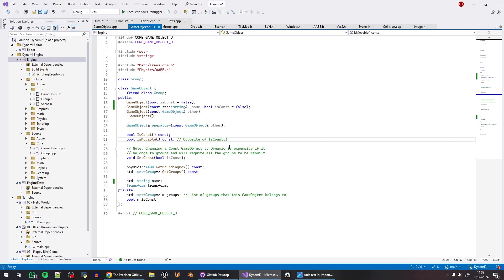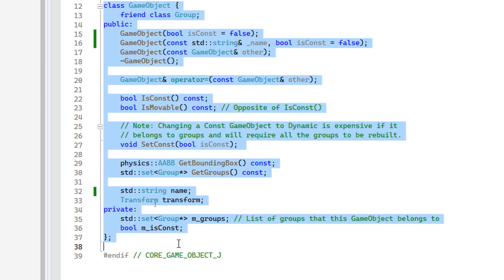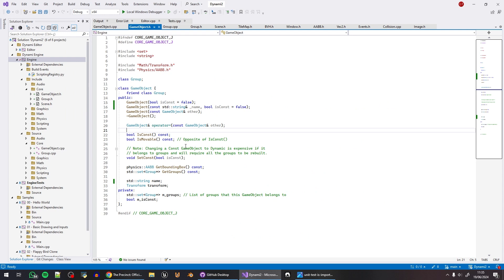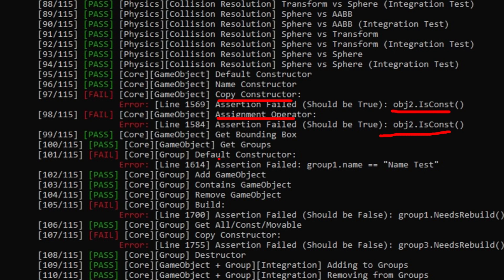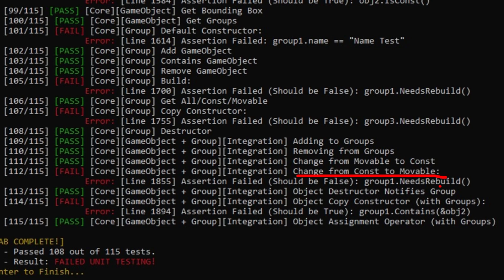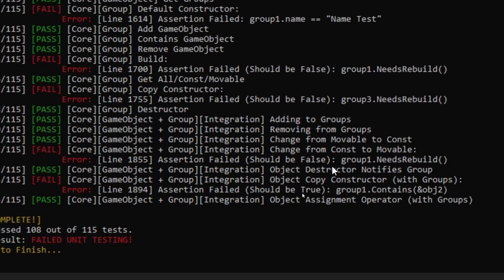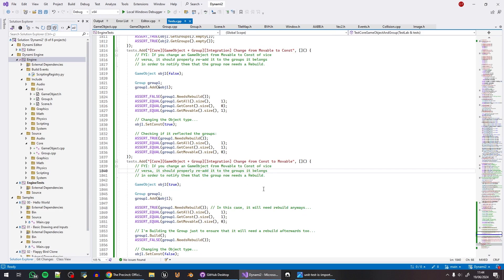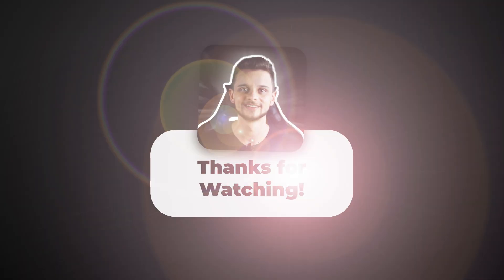Is it possible to UNIT TEST an Entire GAME ENGINE? | Devlog #16